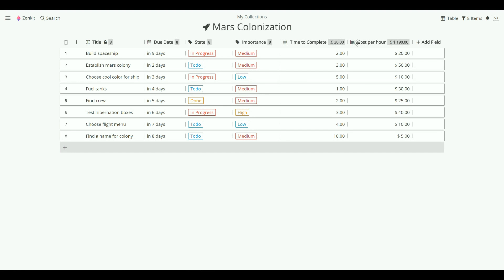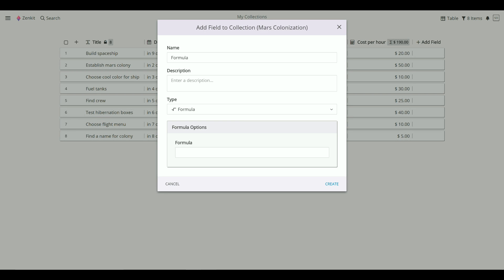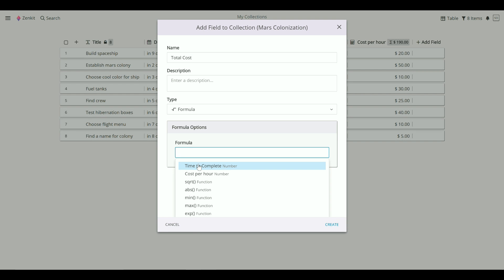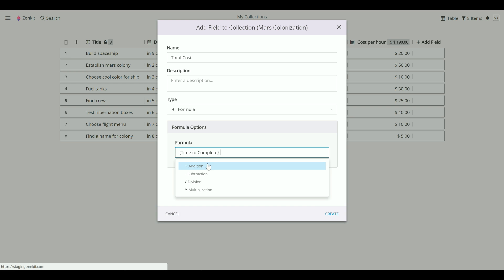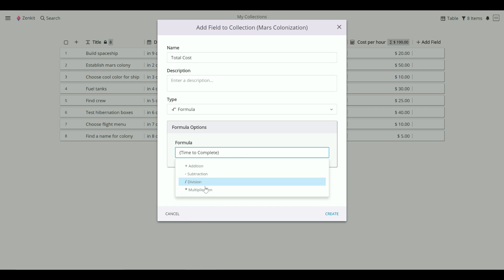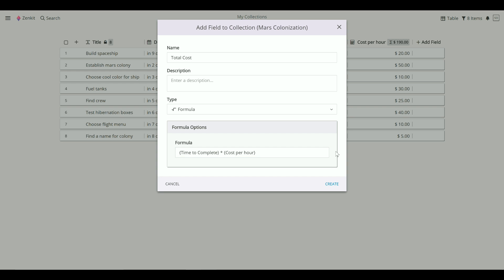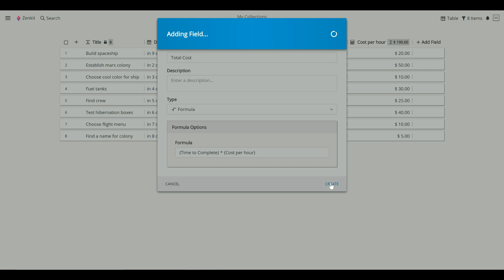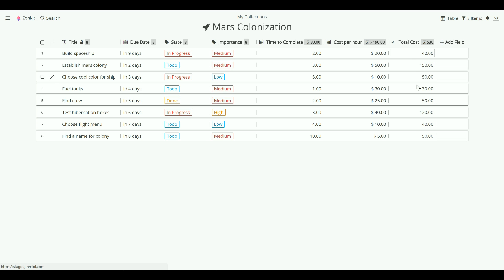Zenkit: Formula Fields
A quick guide to setting up formula fields in Zenkit Base.